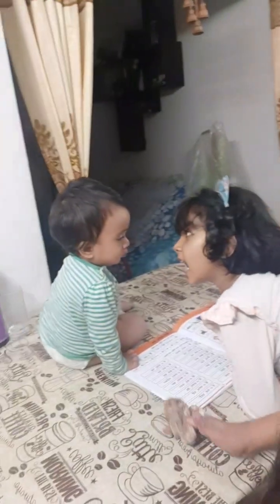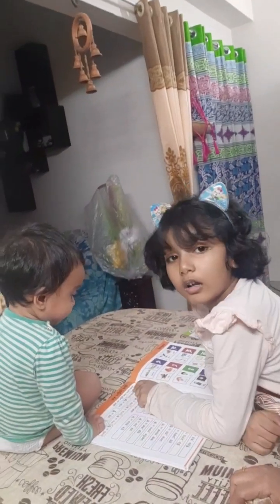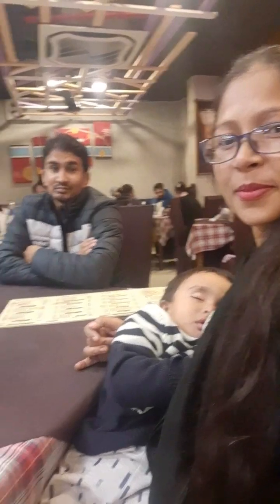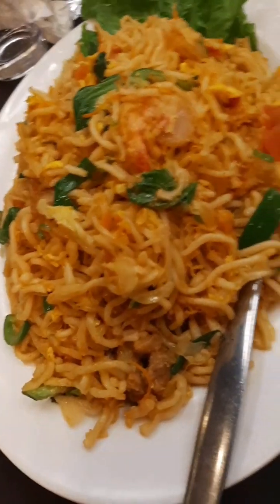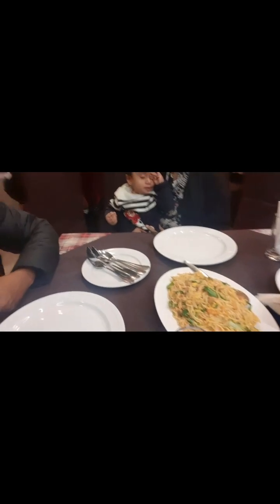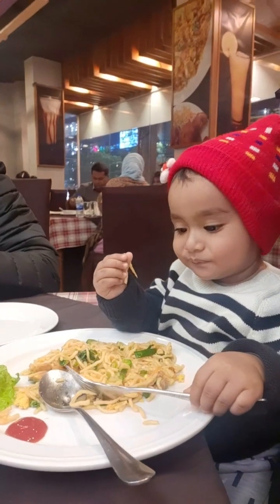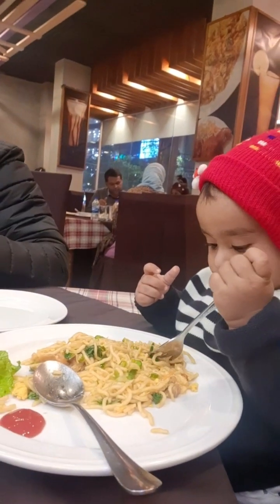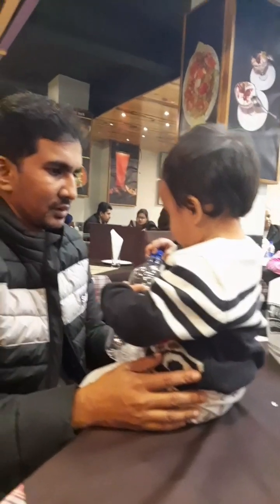সন্ধ্যায় দুই বেবিকে রেডি করে যেভাবে বের হলাম,,,